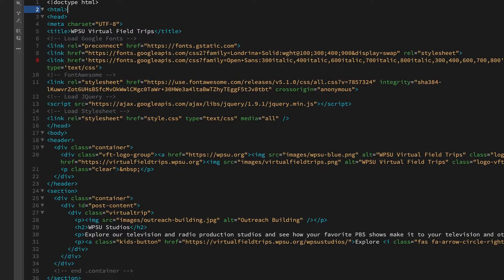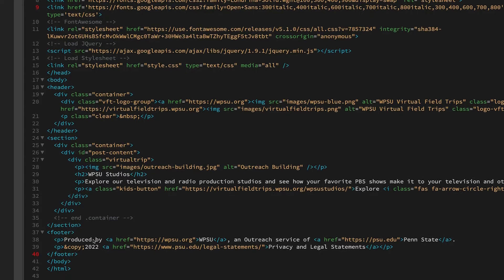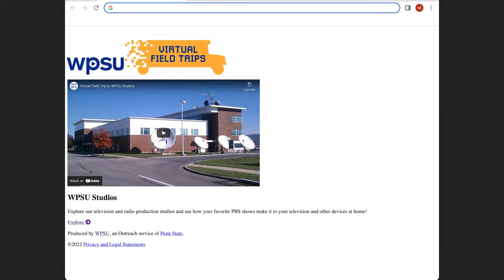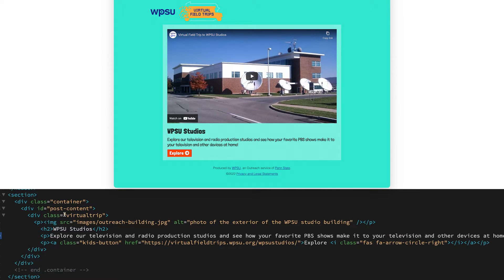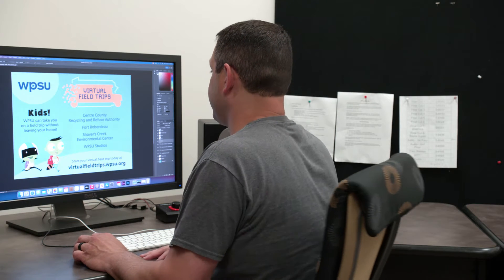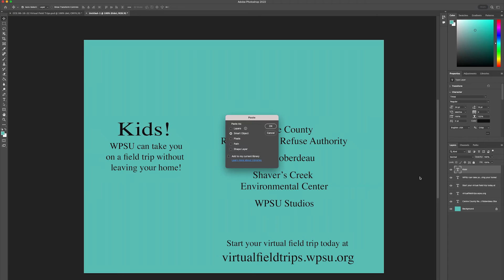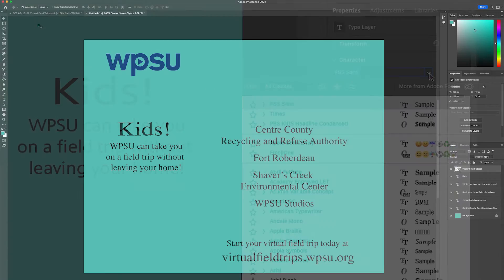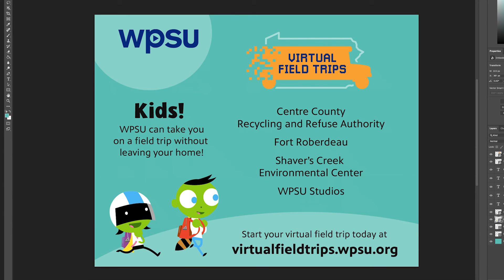WPSU Studios Virtual Field Trip: Web Development and Graphic Design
WPSU Multimedia Specialist Mike DiPasquale demonstrations basics of creating websites and computer graphics. Check out the full WPSU studios virtual field trip

Follow WPSU on social media!